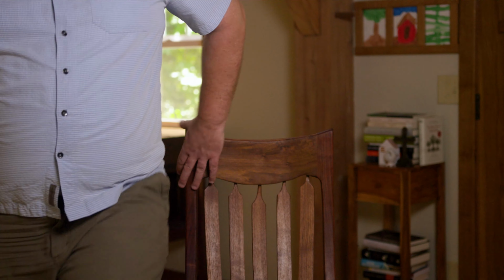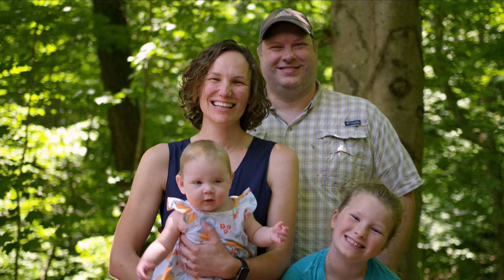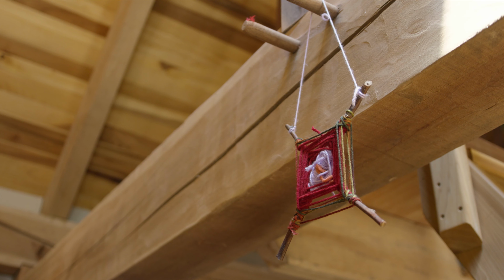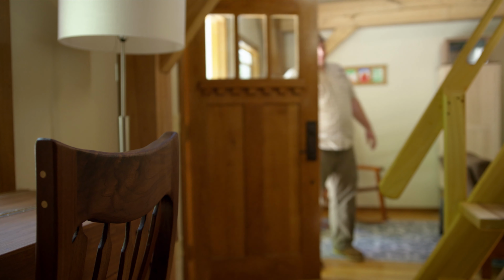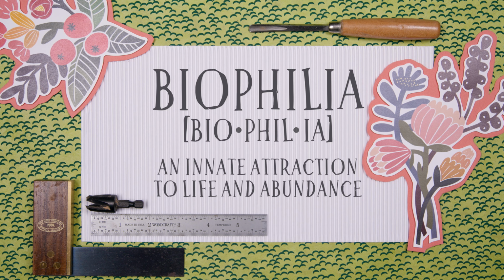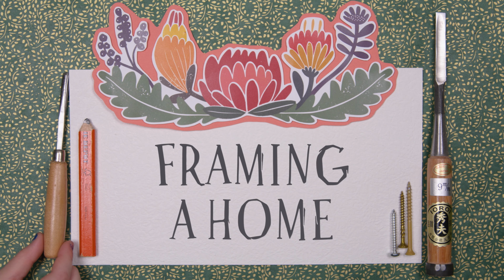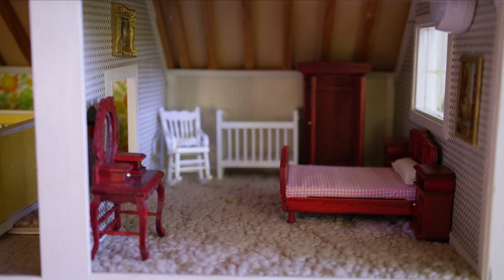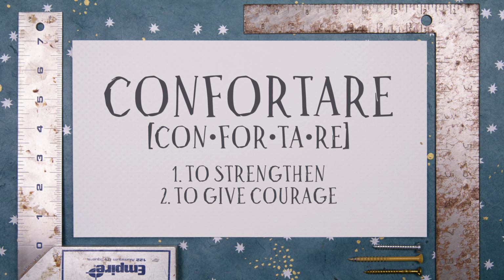Framing House and Home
How do our homes shape our lives, reflect our values, and embody who we are? To explore these questions, woodworker, professor, and minister Derek Nelson embarked on an adventure: building The Evergreen, a traditional timber-frame house, as an experiment in sustainable home construction and domestic life. Connecting architecture and art, ethics and joy, green design and graceful faith, this is a story about the miracle that happens when a house becomes a home.